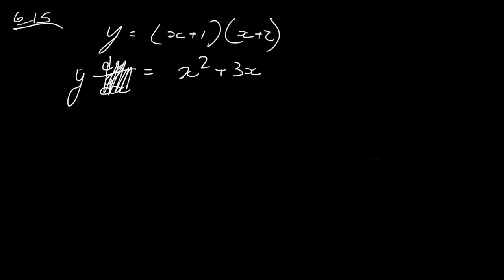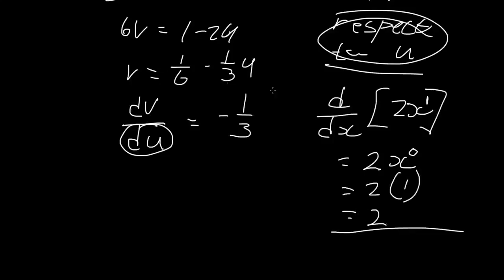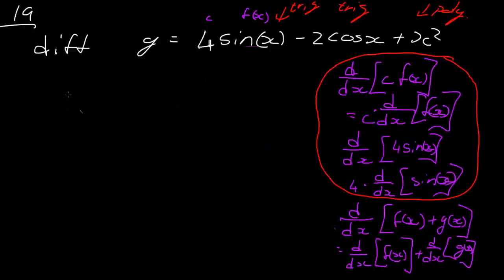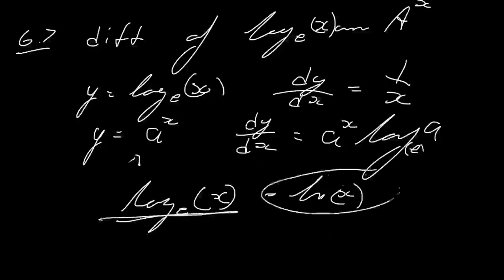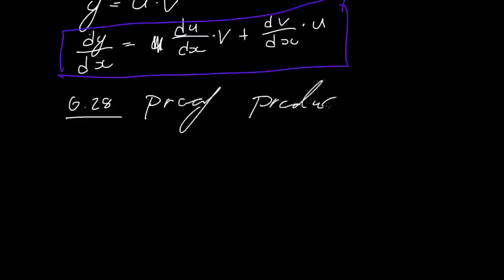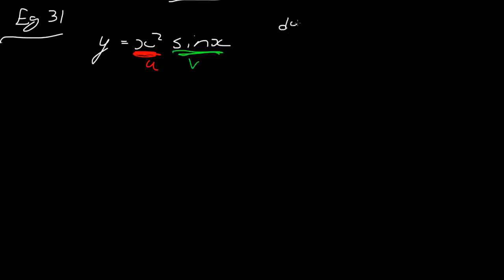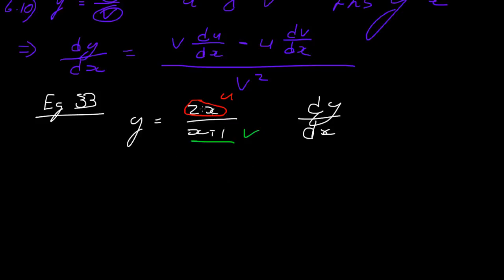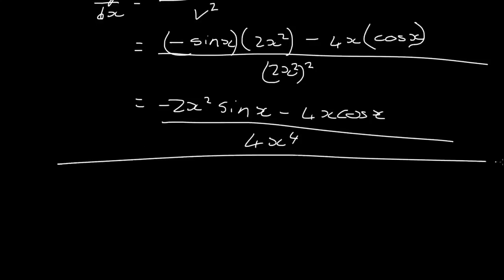Section 6 4 To 6 10 Differentiation 1